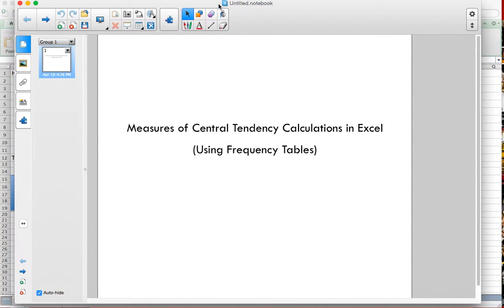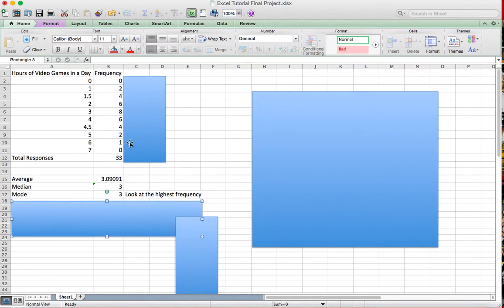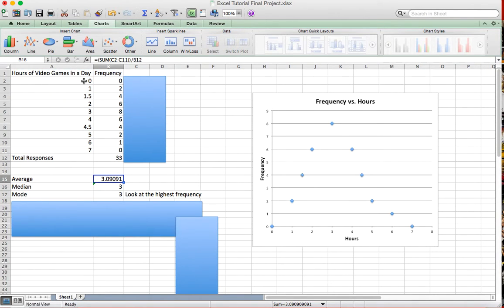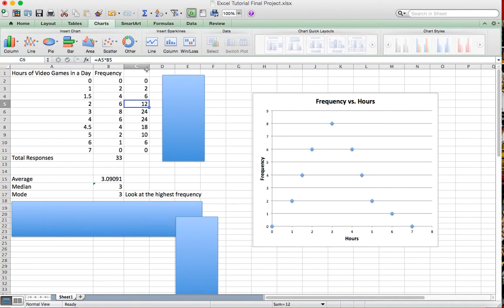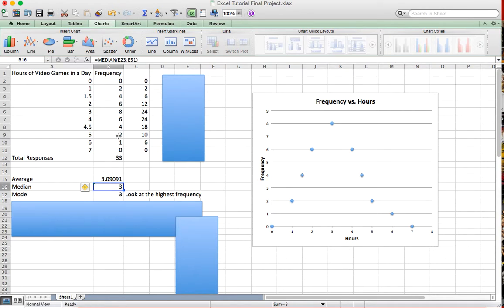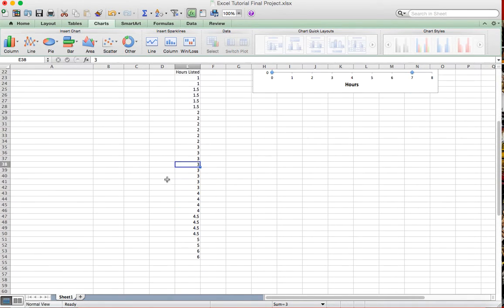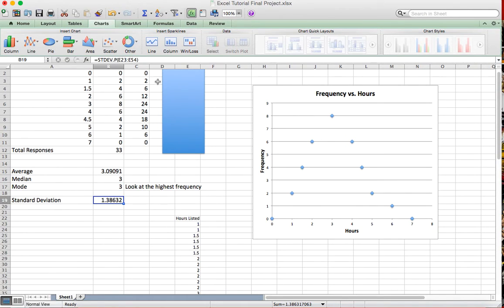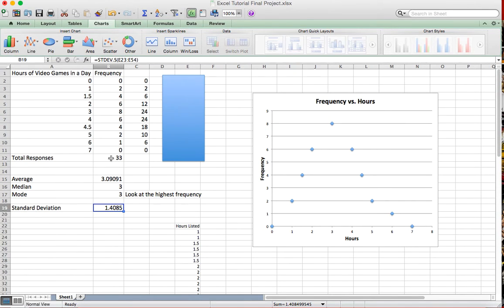Performing Calculations in Excel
For Data Management Summative